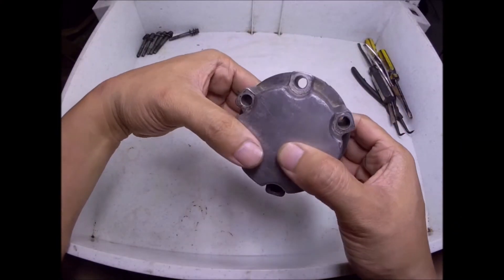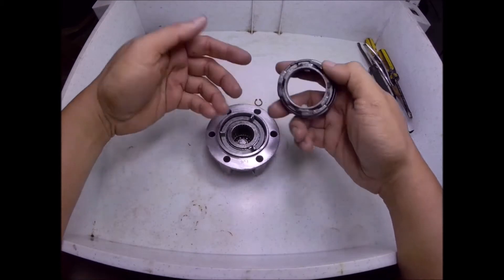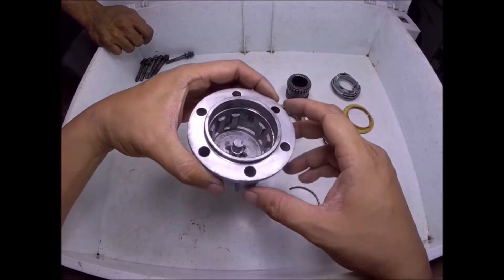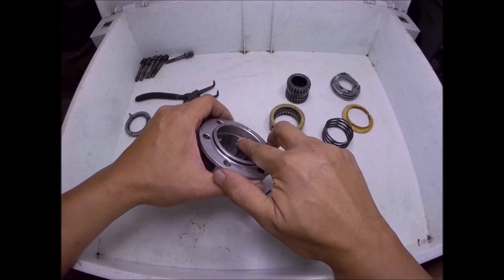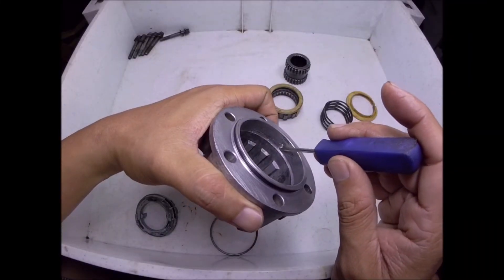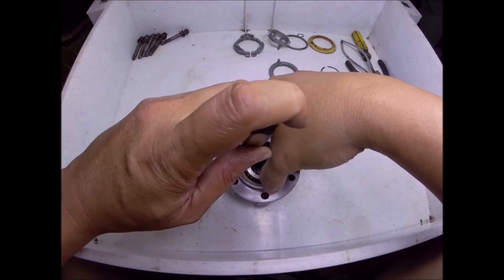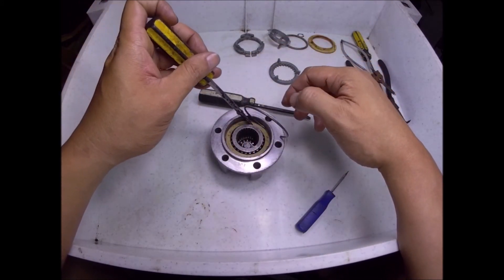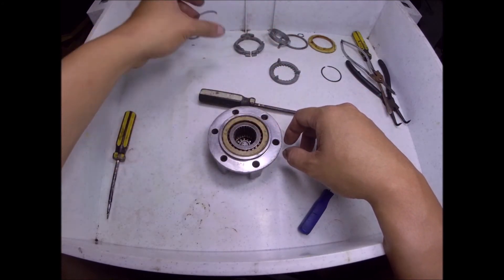MODIFICATION For Easy Overhaul 4x4 Auto Lock Hub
Its always hard to disassemble the 4x4 Autolock Hub, thats why I devised a way to modify it for easy diassembly